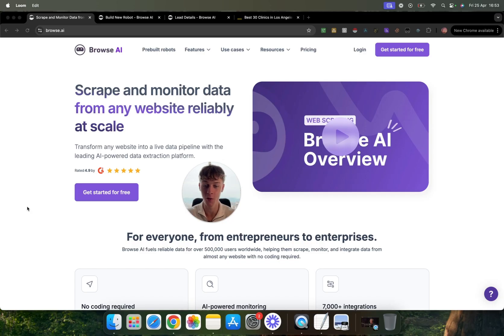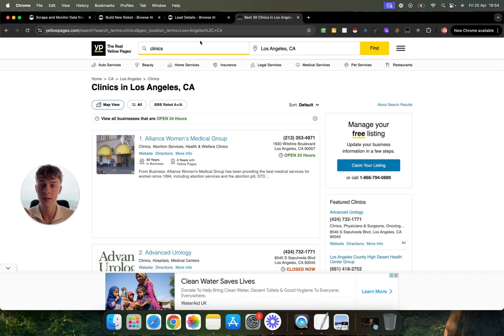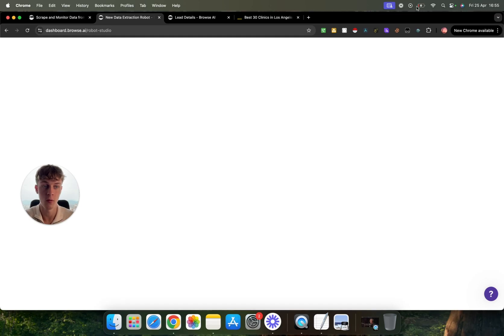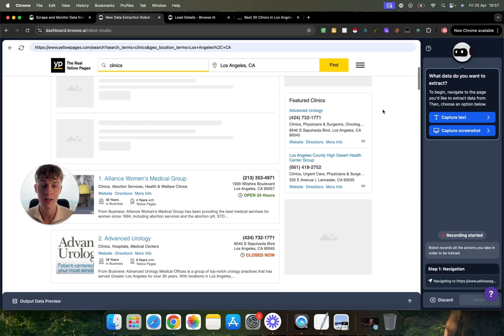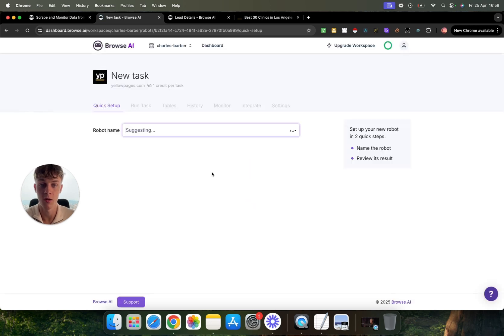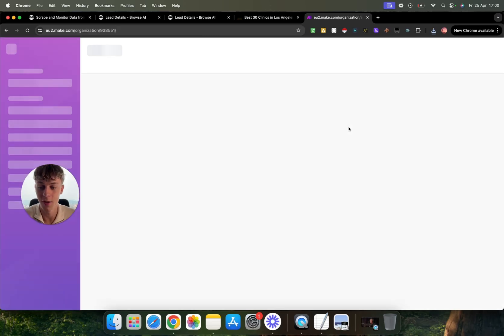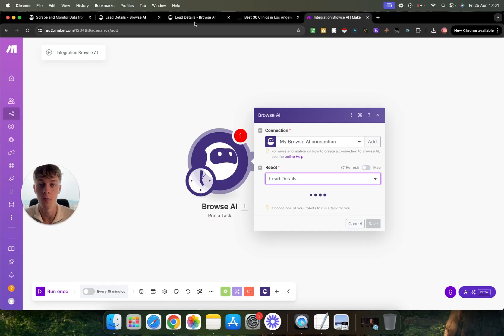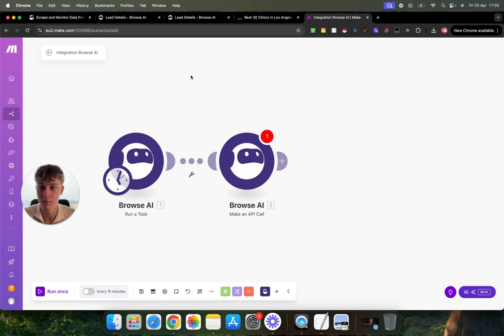This Free AI Tool Scrapes EVERYTHING... (Browse AI Tutorial)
👇 FULL DESCRIPTION BELOW 👇
‎ 👉 Join the FREE AI Training (Download AI automation templates + Client Acquisition) 🌍Join the AI Scaling Skool For Free Softwares Like GoHighLevel & New Chrome Extension Scraper